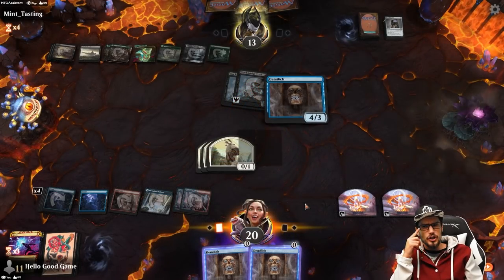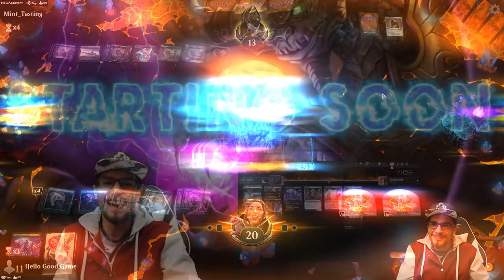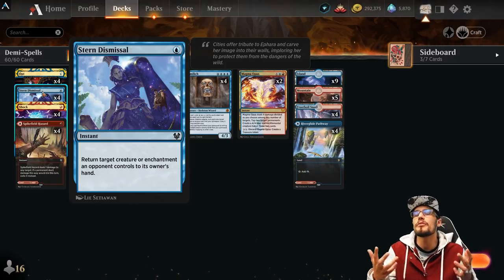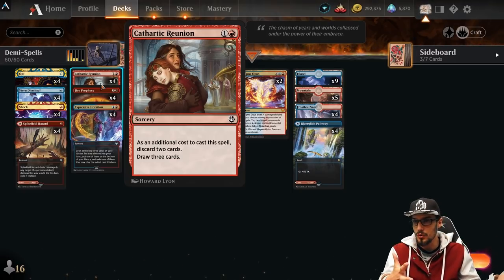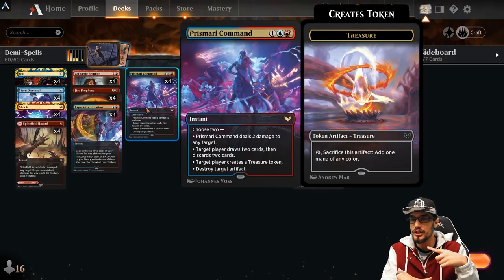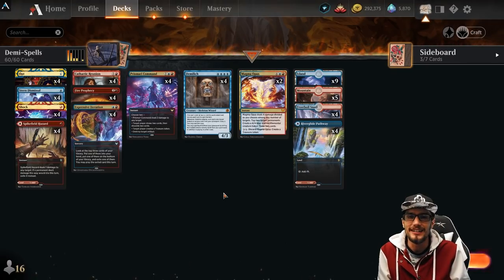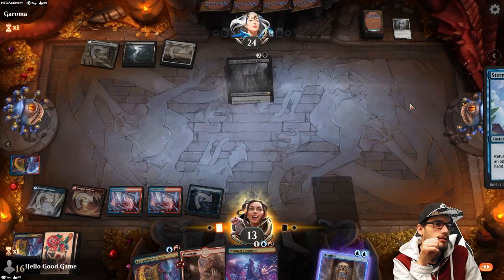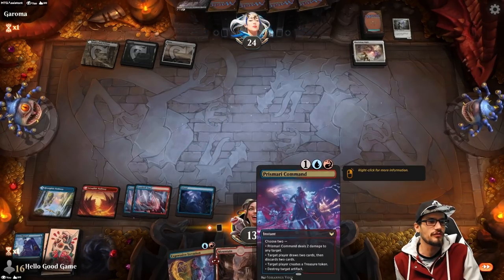Demilich is the new Archlight! 💦 Izzet Spells MTG Arena Deck Guide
Slinging spells and casting skulls. Remember Archlight Phoenix? Get ready for the latest version, just no phoenix... Demilich fulfills the roll of this long-lost creature.

00:00 Deck Tech
07:02 Gameplay
00:46:06 Outro

4 Opt (STA) 19
5 Mountain (AFR) 277
4 Demilich (AFR) 53
4 Stern Dismissal (THB) 68
4 Shock (STA) 44
9 Island (AFR) 269
4 Spikefield Hazard (ZNR) 166
4 Fire Prophecy (IKO) 116
4 Cathartic Reunion (KLR) 116
4 Prismari Command (STX) 214
2 Magma Opus (STX) 203
4 Riverglide Pathway (ZNR) 264
4 Expressive Iteration (STX) 186
4 Frostboil Snarl (STX) 265

Sideboard
1 Cinderclasm (ZNR) 136
1 Into the Roil (ZNR) 62
1 First Day of Class (STX) 102
1 Stormwing Entity (M21) 73